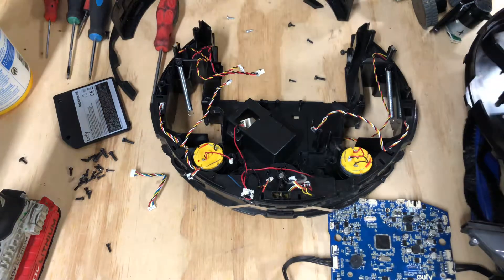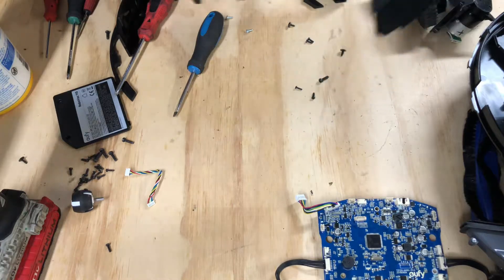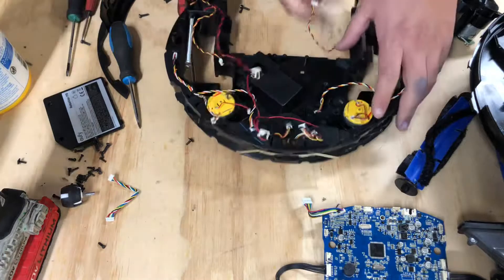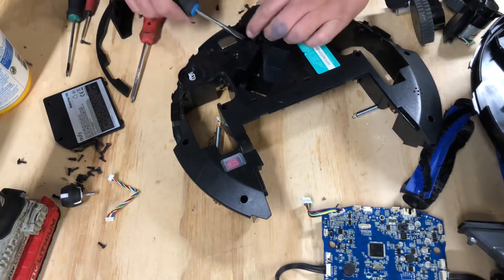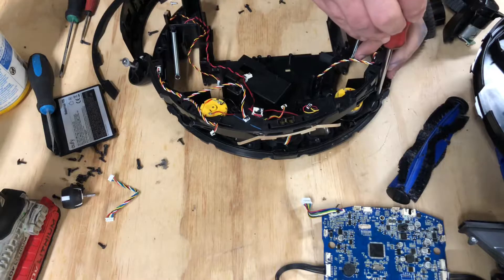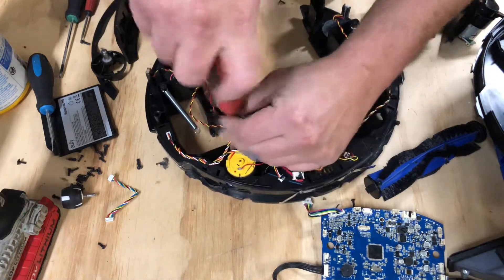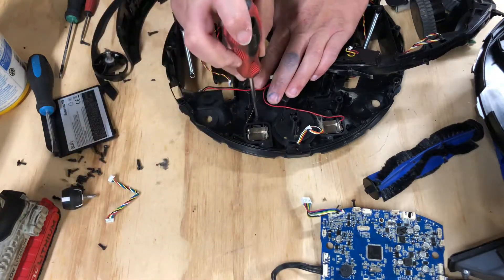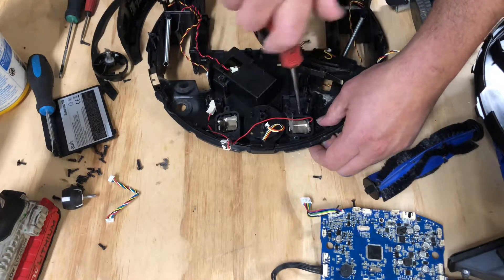Eufy RoboVac 11s How to Remove Spinner Motors and Front wheel Housing Video 8